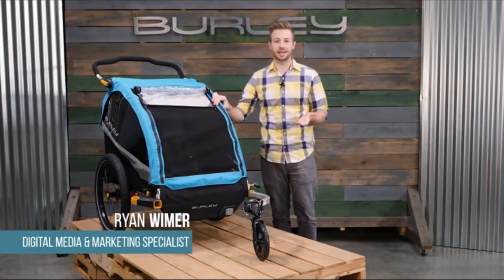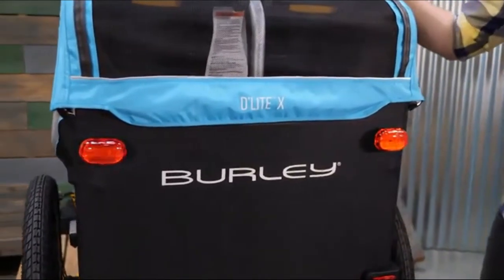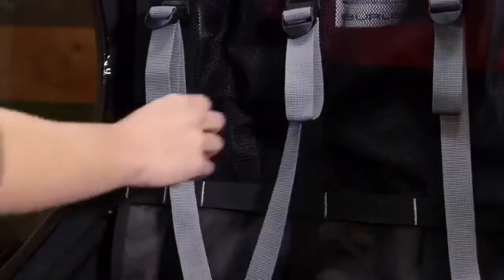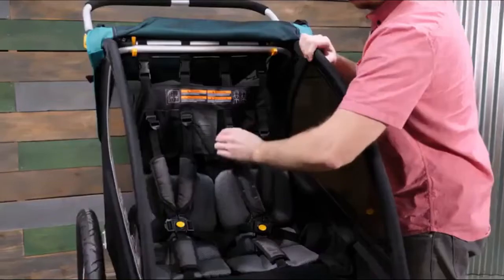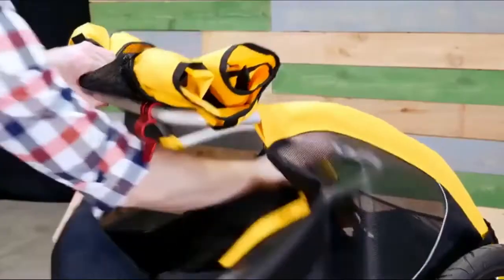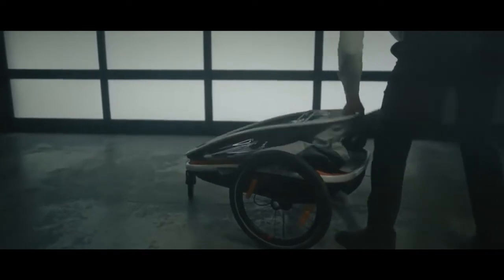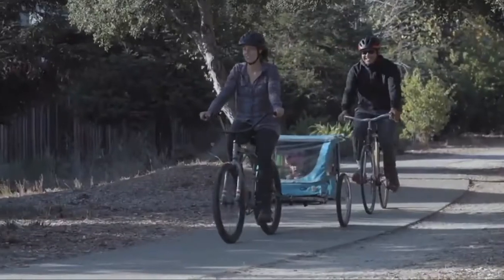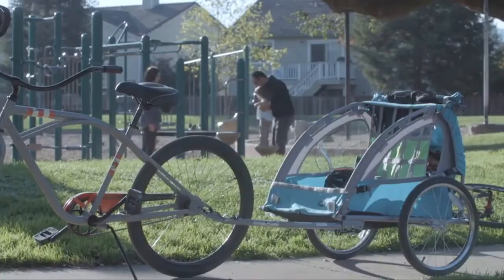Best Bike Trailer Reviews In 2022 [Top 7 Coolest Bike Trailers For Kids]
In this video we are going to be checking out the Best Bike Trailer Reviews In 2022 [Top 7 Coolest Bike Trailers For Kids] Links in below to pick the Best Bike Trailer Reviews In 2022 [Top 7 Coolest Bike Trailers For Kids].

"Here Are Best Bike Trailer Reviews In 2022 [Top 7 Coolest Bike Trailers For Kids]"

1. Burley D'Lite X, 2 Seat Kids Bike Trailer

2. Burley Honey Bee, 2 Seat Kids Bike Trailer

3. Burley Encore X, 2 Seat Kids Bike Trailer

4. Burley Design Tail Wagon Bike Trailer

5. Burley Minnow, 1 Seat, Lightweight, Kids Bike-Only Trailer

6. Hamax Outback Multi-Sport Child Bike Trailer

7. Bell Double Child Bicycle Trailers

 All above Best Bike Trailer Reviews In 2022 [Top 7 Coolest Bike Trailers For Kids] links are Applicable in USA, Canada, UK & Europe
➤ Don't forget to: